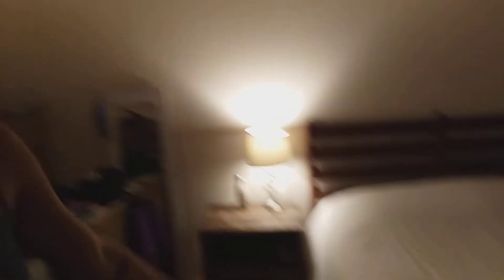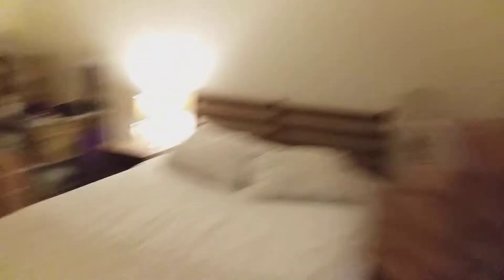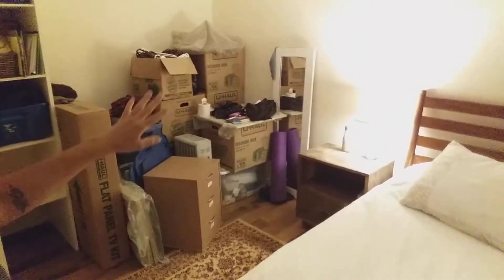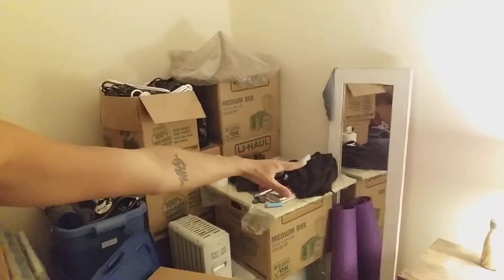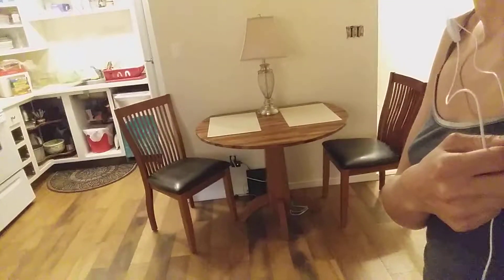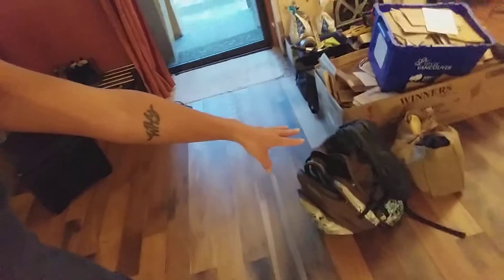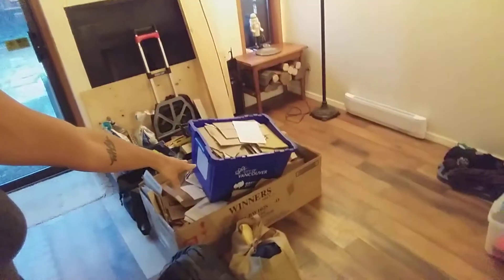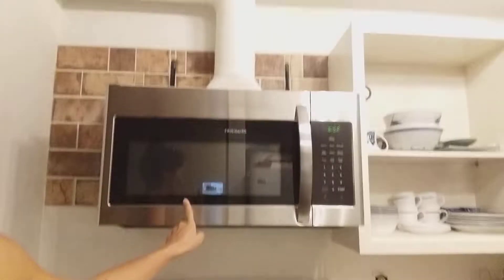27 August 2018